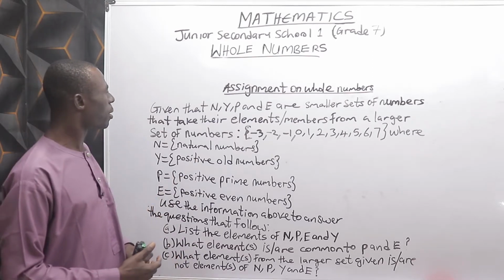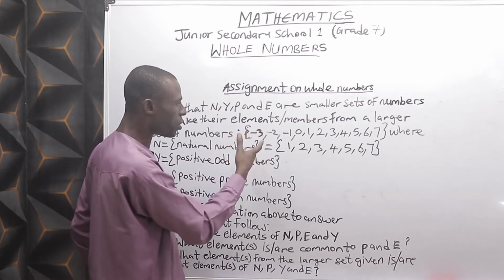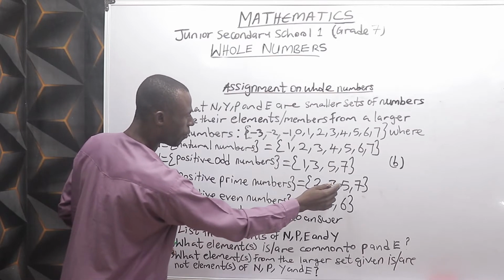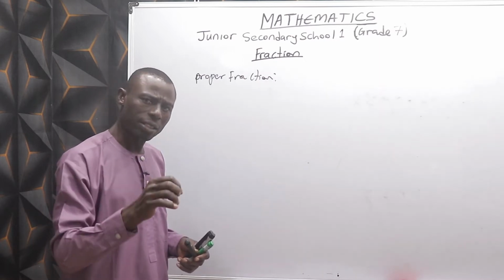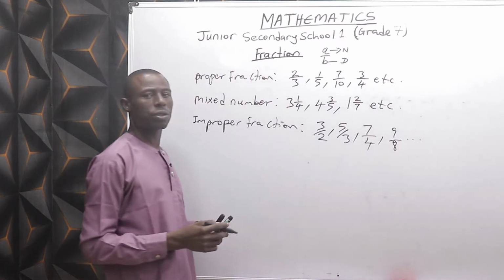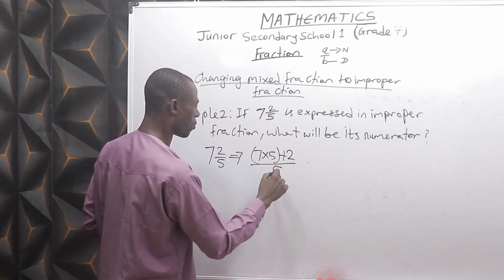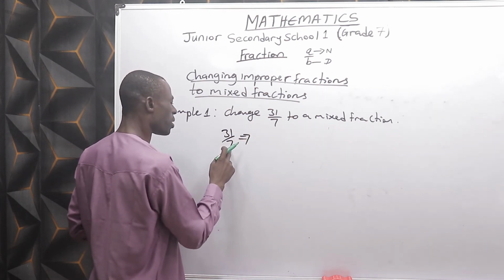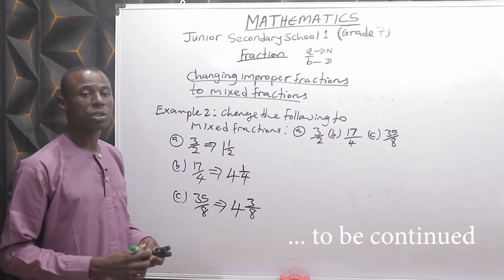Fractions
This video teaches everything about proper improper and mixed fractions.